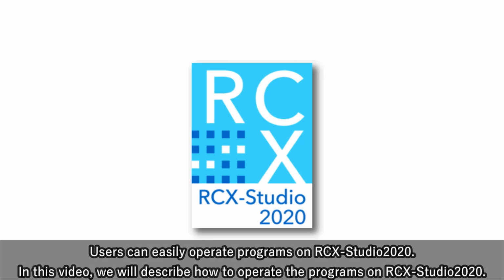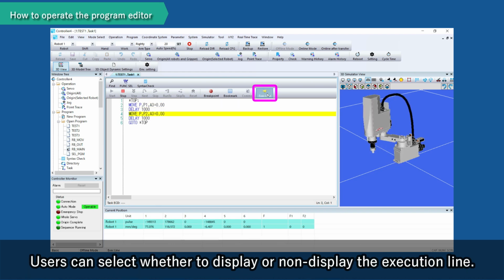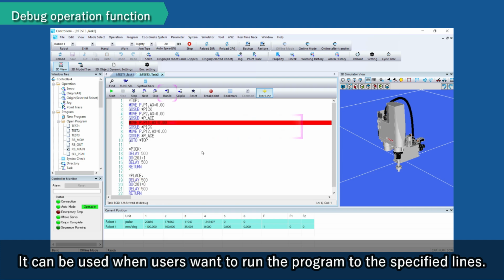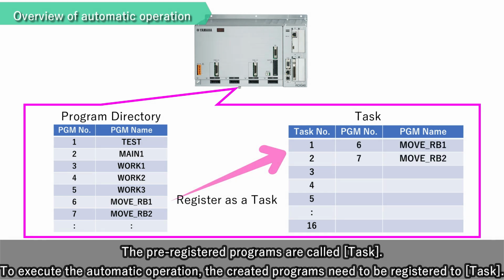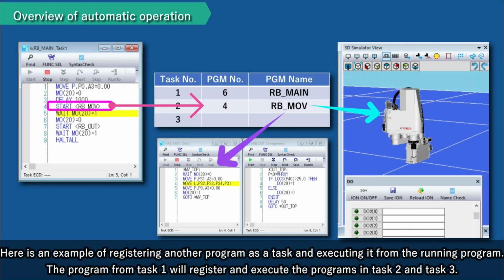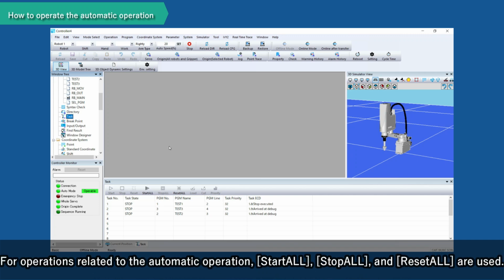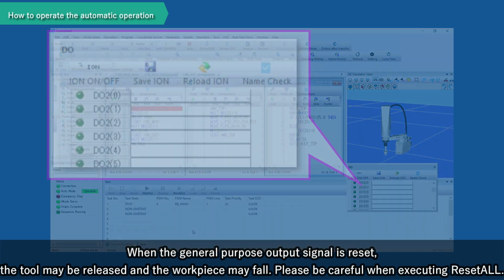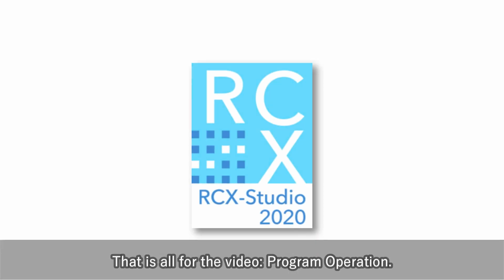RCX340 RCX-Studio operation #8 Program Operation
Learn RCX340 with video.　RCX340 [for beginner] RCX-Studio operation
An easy explanation of RCX-Studio operation of RCX340.
Recommended for those who are new to YAMAHA robots.

Contents:
0:22   How to operate the program editor
1:38   Debug operation function
3:41   Overview of automatic operation
6:09   Main program setting
6:33   How to operate the automatic operation
9:05   Notes on task registration